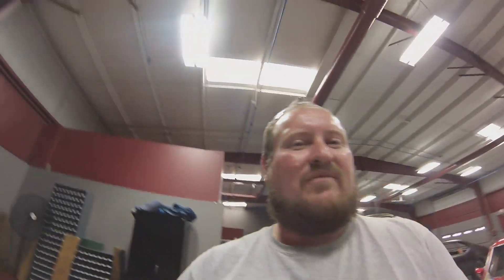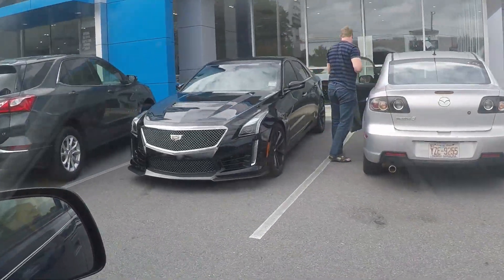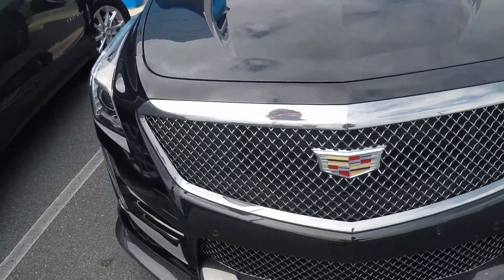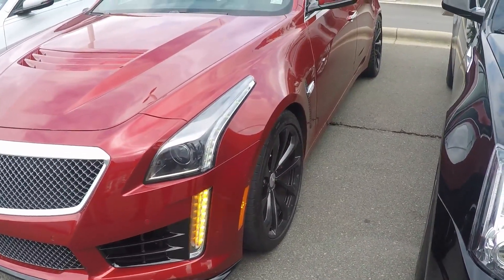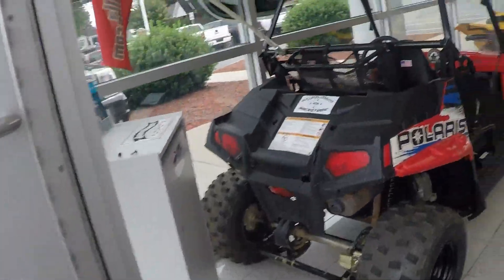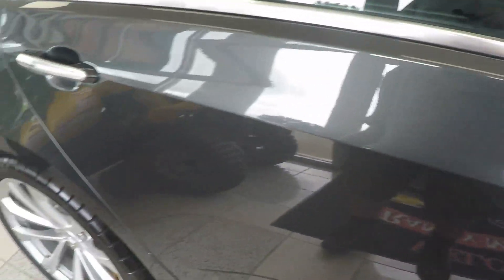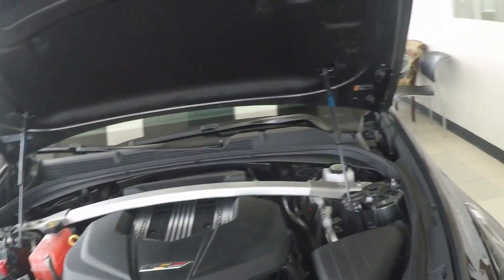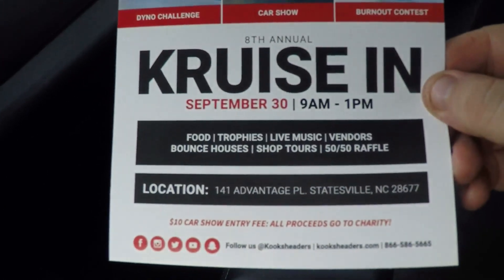Kooks Headers Custom Exhaust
Dropping  off my 2009 CTS-V at kooks header for some custom work.Short video of there shop and stopping by  Randy Marion Cadillac to check out 3 CTS-V and a Cadillac ELR.